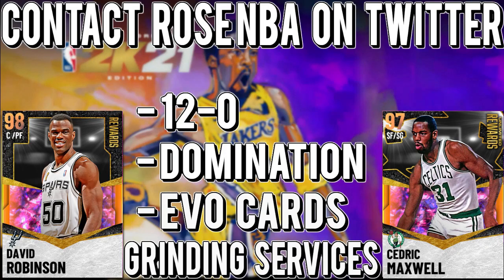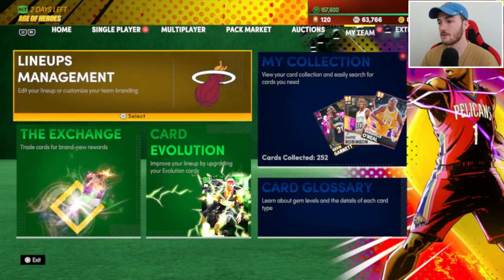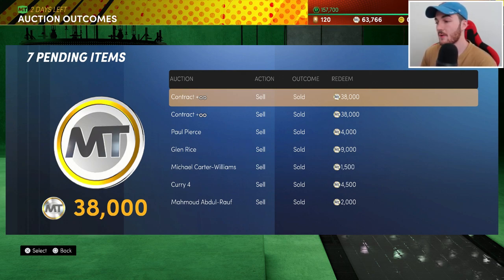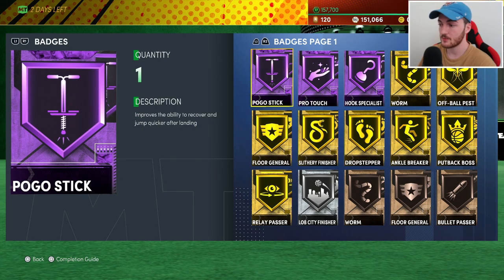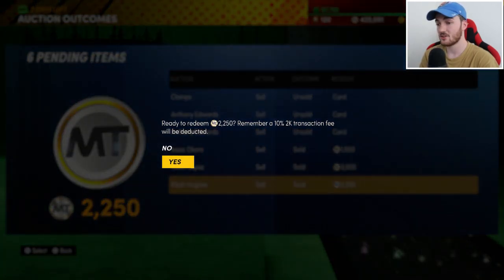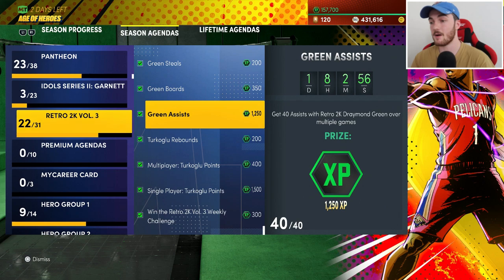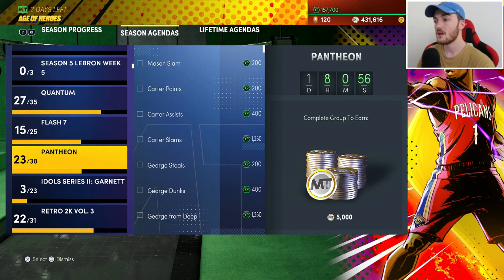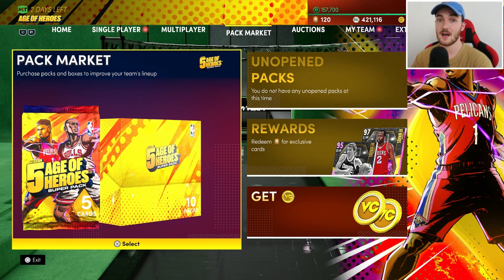Making 400K MT & Preparing for Season 6 Tips - Selling DARK MATTER Kevin Garnett Auction! NMS #14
Thank you guys for watching this NBA 2K21 MyTeam Season 6 video where we prepare for the new Season ahead with new rewards , free Pink Diamond , free Galaxy Opal and free Dark Matter cards! We will be getting a new Level 40 reward which will most probaly be a free Dark Matter card! We did get some leaks on the possible theme of Season 6 being a glitched type promo which could have cards like a Dark Matter Ben Simmons that can play Point Guard and shoot threes! But to prepare we start off by needing to make MT from cards you don't need and considering this is a No Money Spent account we need as much MT as we can make! So we recently sold some stuff on the 2K21 Auction House after getting to the Galaxy Opal Tier in MyTeam Unlimited so we made around 100K MT and because we got an insane Dark Matter pull the other day being the Dark Matter Kevin Garnett card we sold him as well to make some MT! We were able to make around 400K MT total in this video which is going to help us get XP for next season! A lot of awesome stuff coming to MyTeam like new Ascension Board rewards , new MyTeam Limited reward and much more so its good to be ready! I hope you all enjoy this NBA 2K21 MyTeam No Money Spent preparing for Season 6 video!